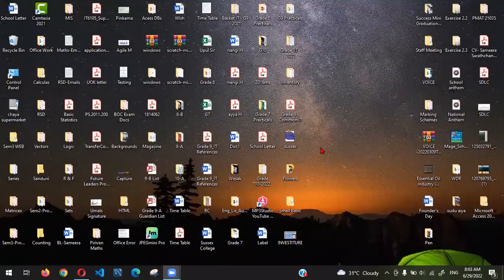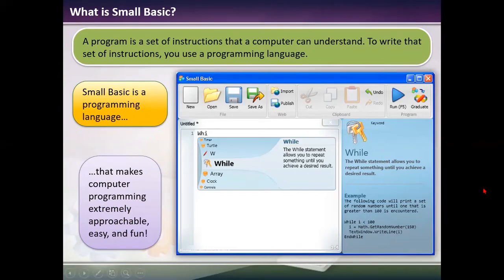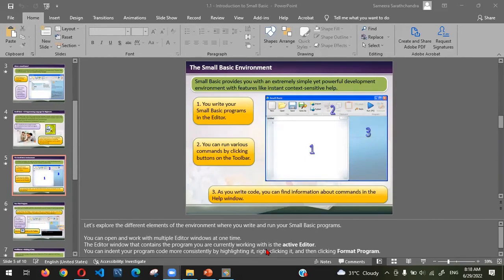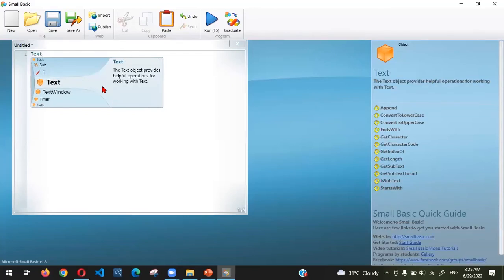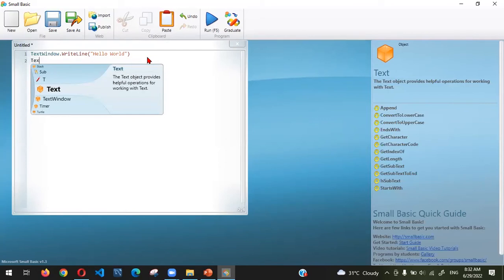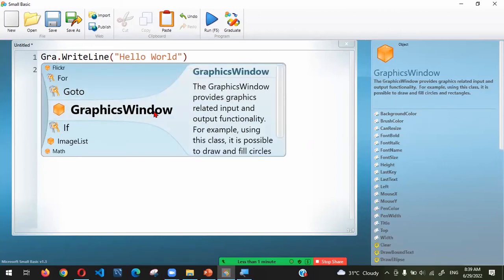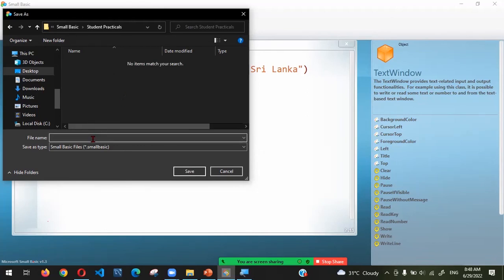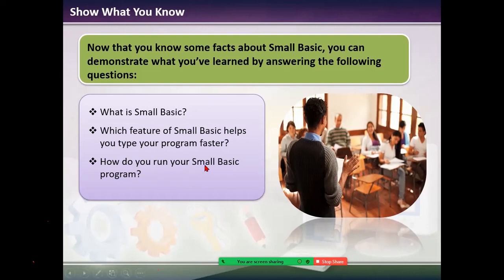Small Basic-Session 1-Introduction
This video is related to the "Small Basic" programming language.